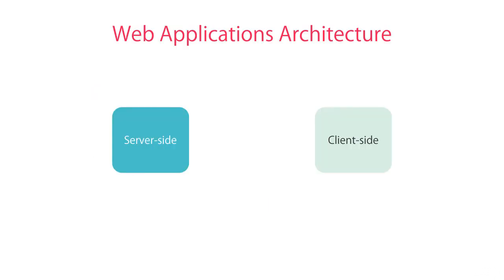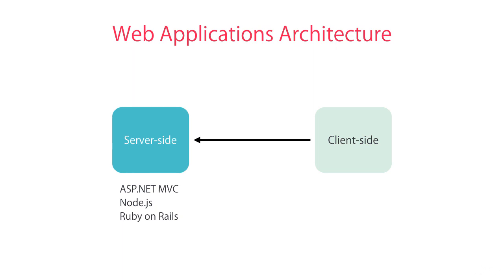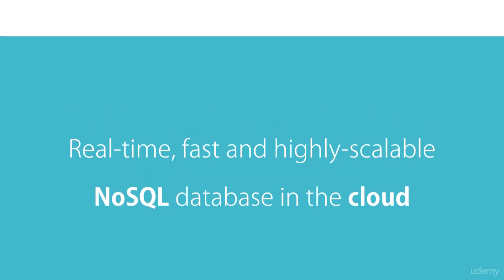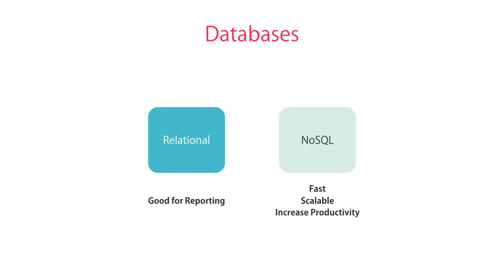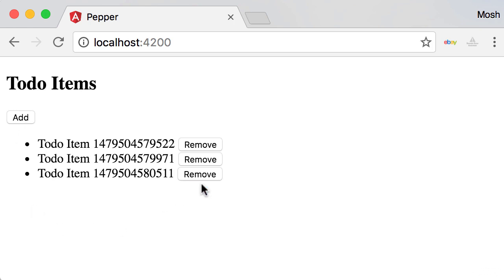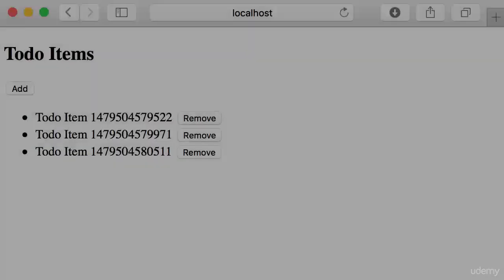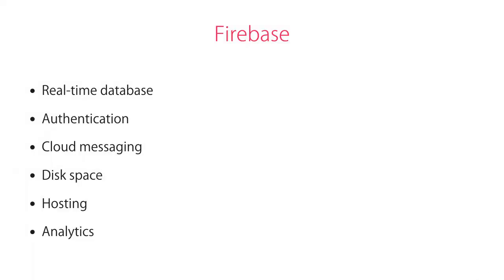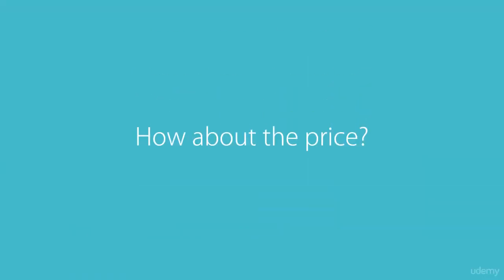Build Enterprise Applications with Angular 2 (and Angular 4) : What is Firebase?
Build Enterprise Applications with Angular 2 (and Angular 4)
Firebase, Authentication, Ionic, Integration with ASP.NET Core, Performance Optimization, Redux and Unit Testing